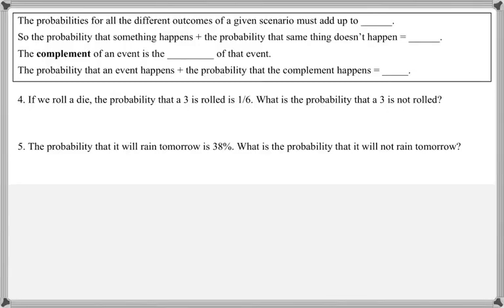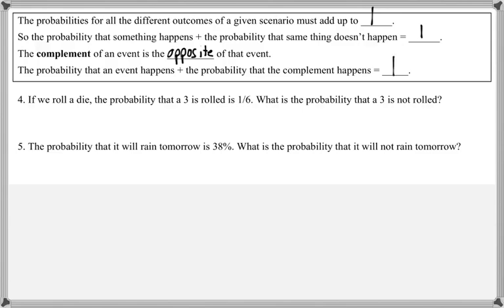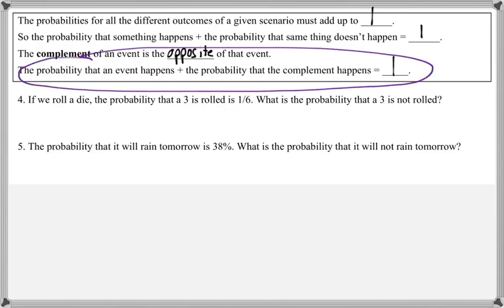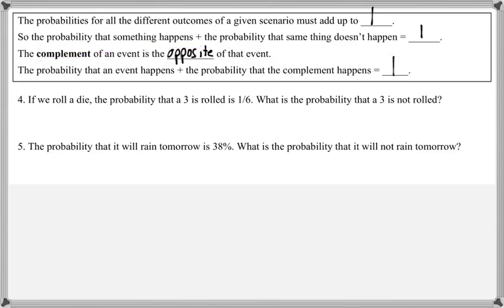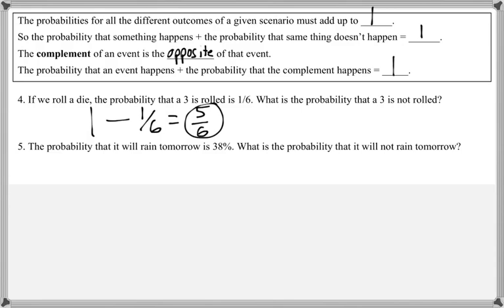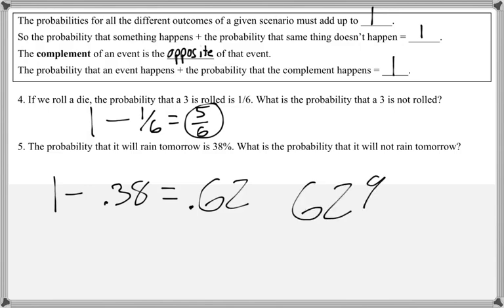Math 118 : 4.4 #4, #5 (Mathematical Explorations Tutorial : Probability with “Not”)